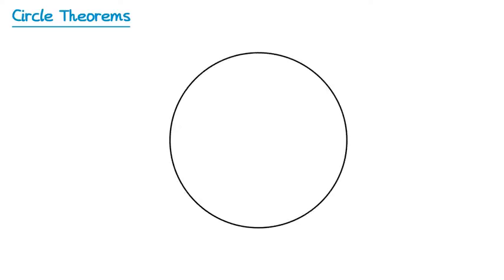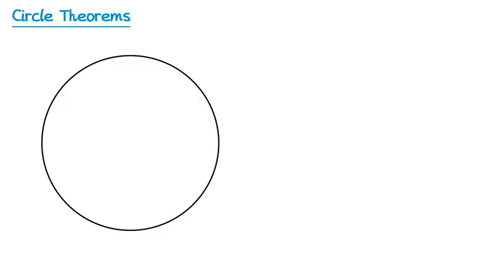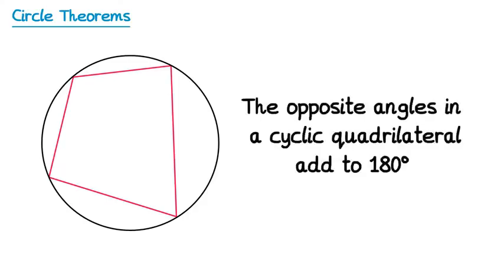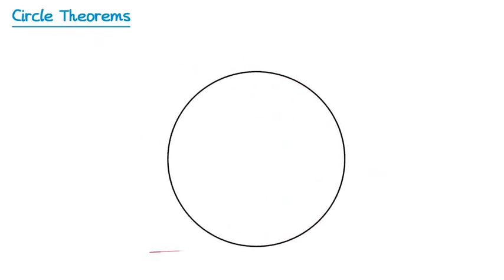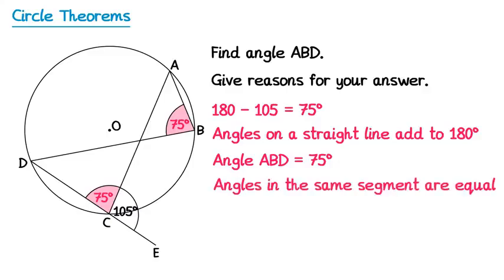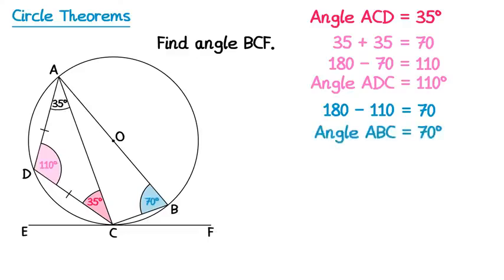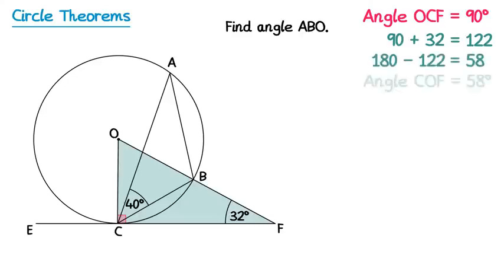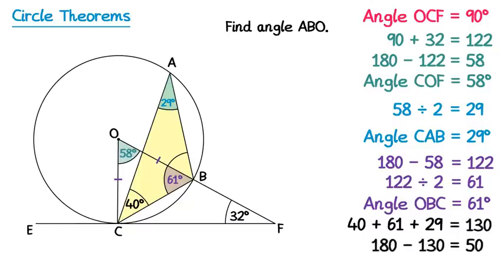Some of math